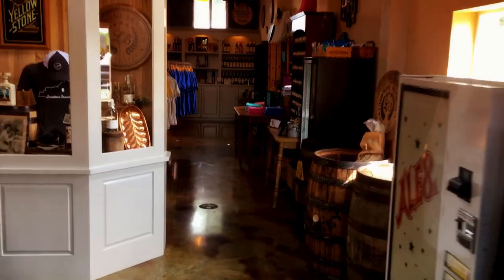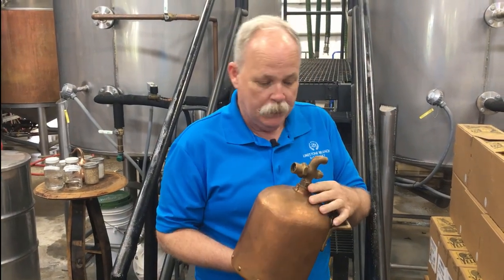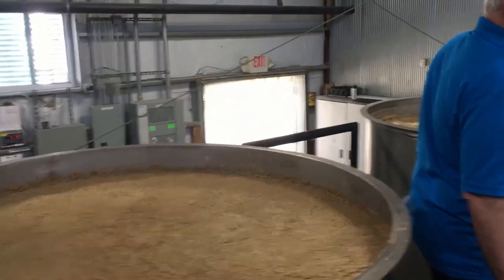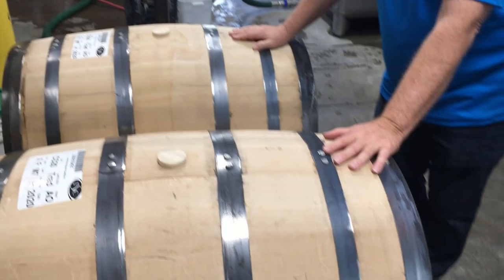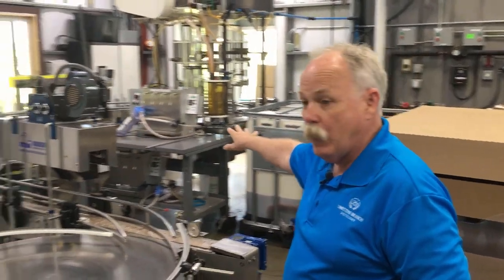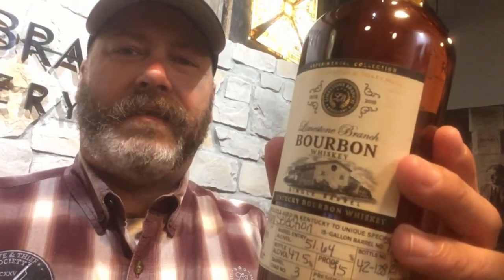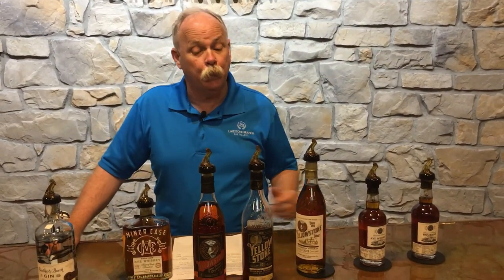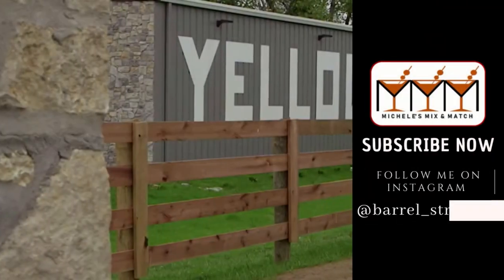Limestone Branch Distillery virtual tour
Welcome to Limestone Branch Distillery. Bartenders and whiskey lovers put their most challenging questions to Master Distiller Stephen Beam, and he answered with a double-distillation- two 'Steves' for the price of one!

Join Stephen Beam, the only Beam to own distillery, as he explains each step of bourbon production from cooking the mash to bottling. Everything is done on-site by traditional methods- listen carefully to catch some trade secrets.

In addition, Limestone Branch Distillery's Executive Bourbon Steward Stephen Fante shares a tour through the "Distillery of the Year". Prepare to be truly amazed by the rich history behind this tiny operation, and the winning combination of this double act!